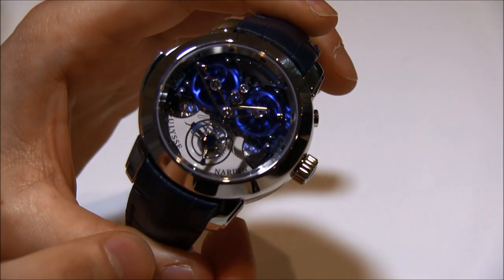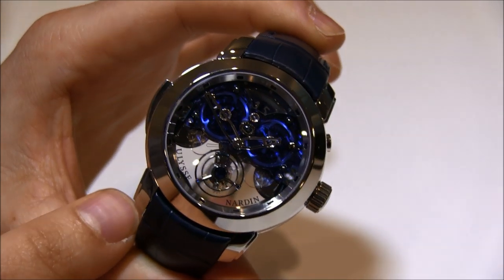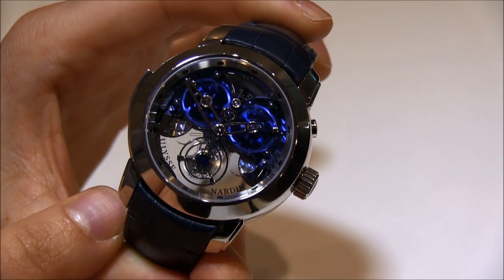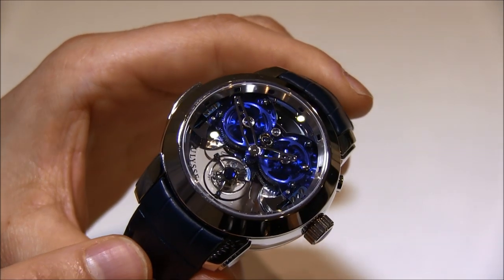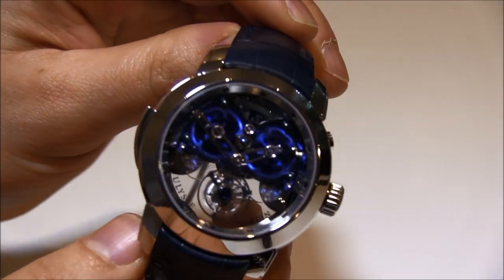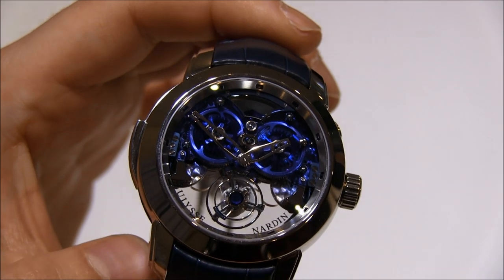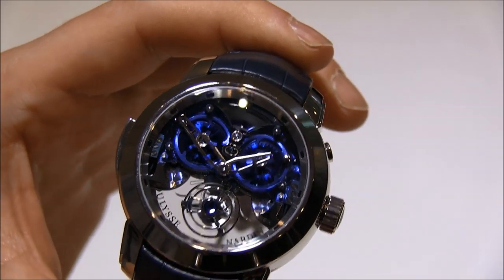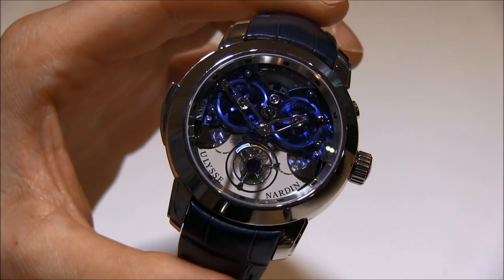Ulysse Nardin Imperial Blue Tourbillon Watch Hands-On | aBlogtoWatch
Ulysse Nardin Imperial Blue Tourbillon Watch Hands-On

Ariel Adams of aBlogtoWatch goes hands-on with the new for 2014 Ulysse Nardin Imperial Blue Tourbillon watch with a Westminster Minute Repeater and Sonnerie. Price starts at about 750,000 Swiss Francs.